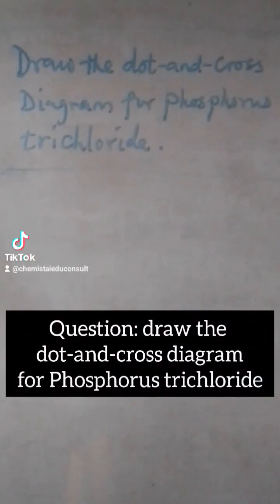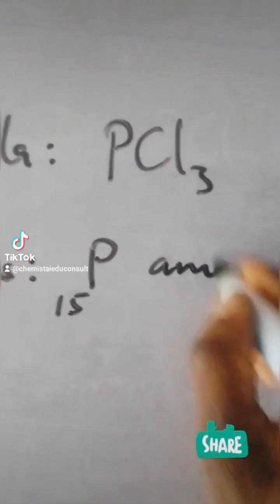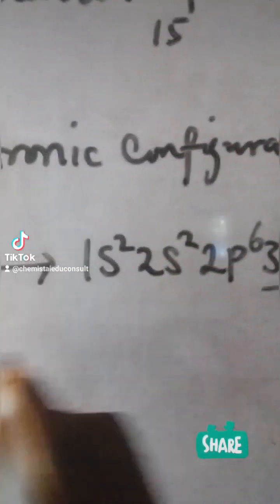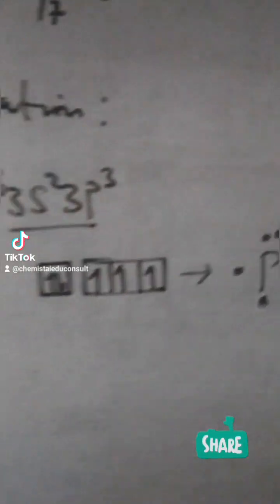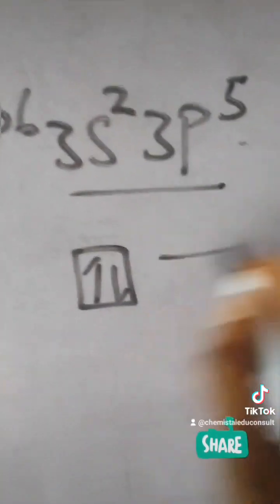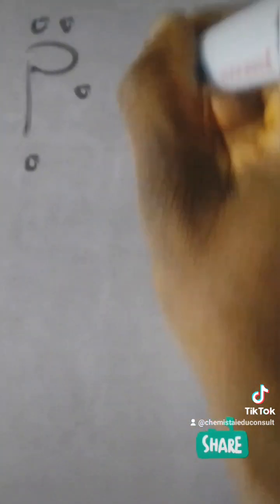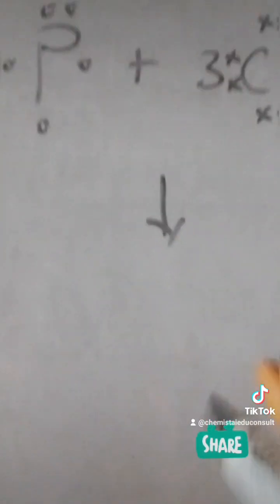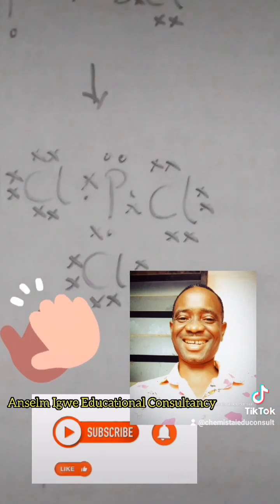How to draw dot-and-cross diagrams for Chemical compounds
See the tricks you can use to draw the dot-and-cross diagram.